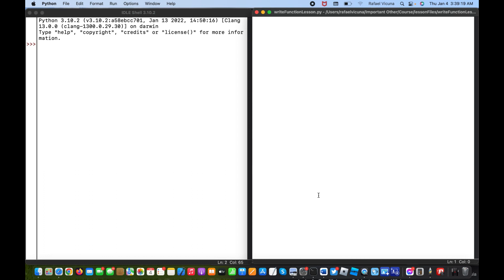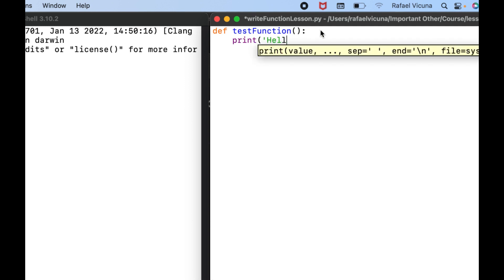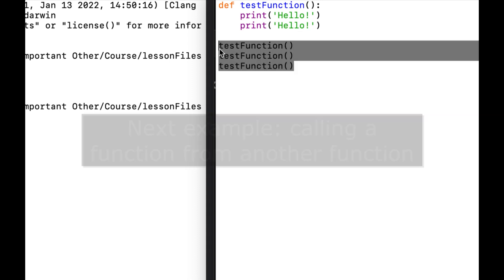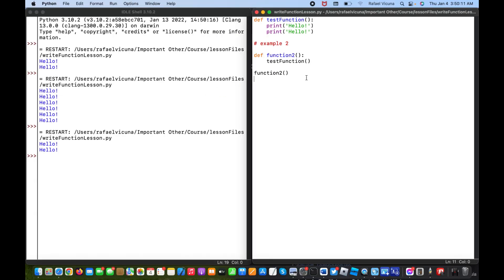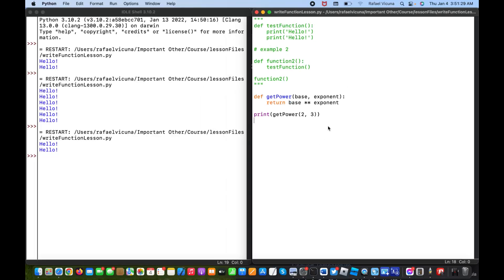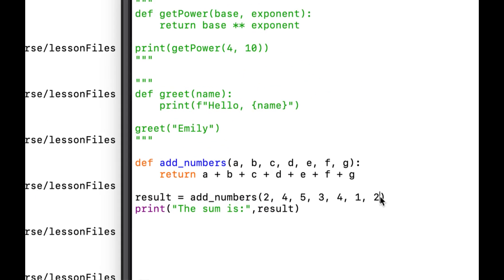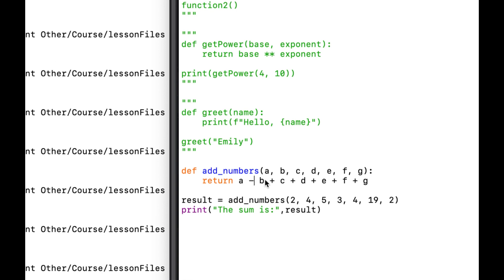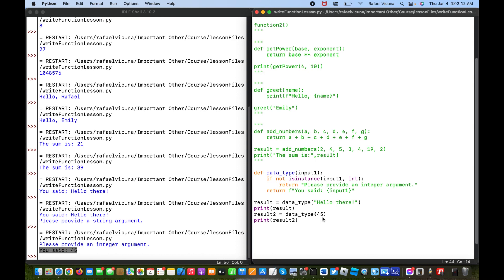Python Programming Lesson 10 – Writing Your Own Functions | Python 3 For Beginners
Welcome to Lesson 10, which shows how to write your OWN functions in Python that you can use in your programs. This is a direct continuation from lesson 9 which talked about python's built-in functions. Understanding functions is absolutely essential when it comes to writing your own programs, along with accomplishing tasks much more efficiently.

Whether you aspire to become a web developer, data scientist, or simply want to explore the world of coding, mastering Python is a fantastic starting point. 🚀

SKYPE: rafa.v35

Python
Programming Tutorial
Learn Python
Python Lesson 10
Hello World Python
Python Syntax
Python Programming
Coding Basics
Programming Basics
Python Environment
Python Tutorial for Beginners
Coding Journey
Programming Fundamentals
How to Code in Python
Python Development
Code Learning
Beginner Coding
Programming 101
Python Hello World
Visual Studio Code
Python Setup
Coding Lessons